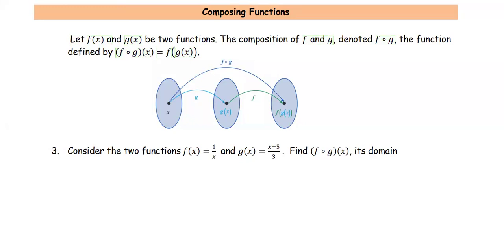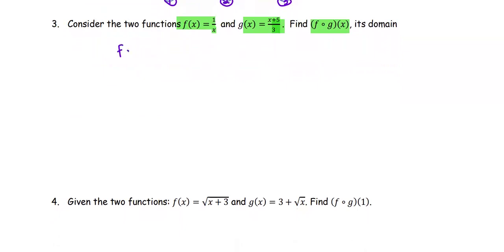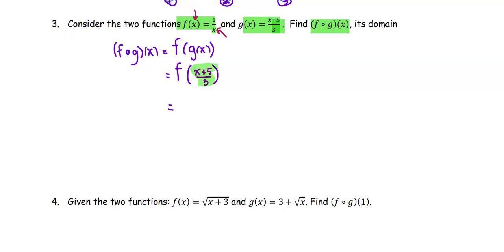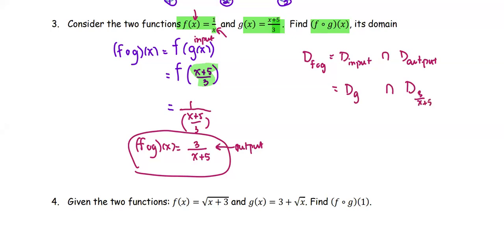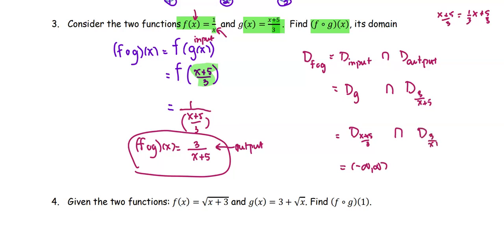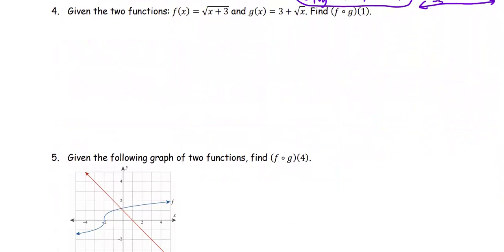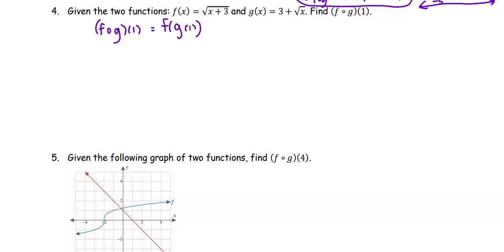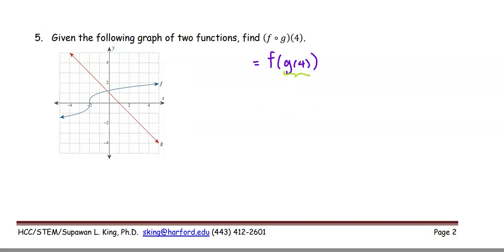M101 Sec5_3 Composing Functions - Examples